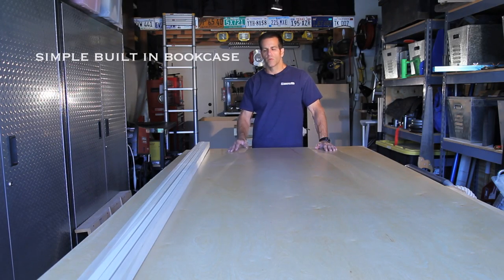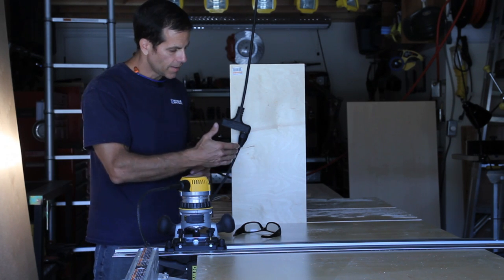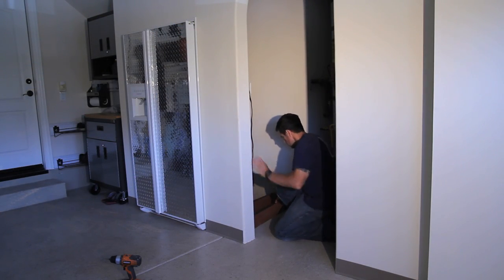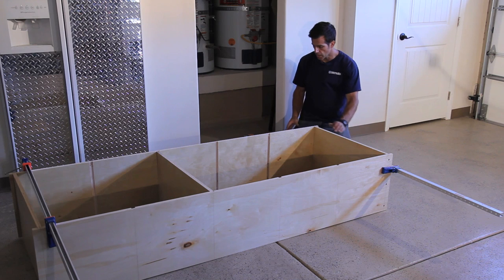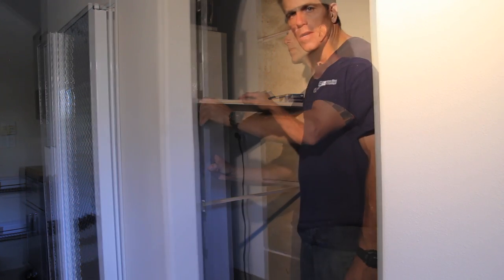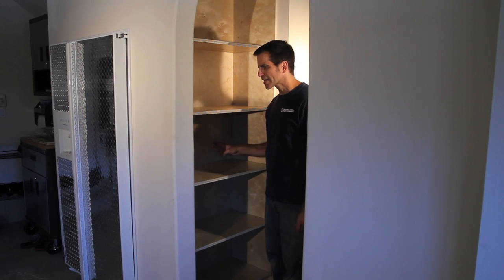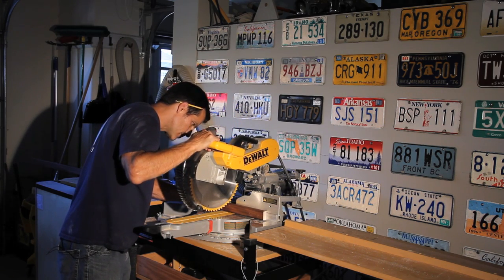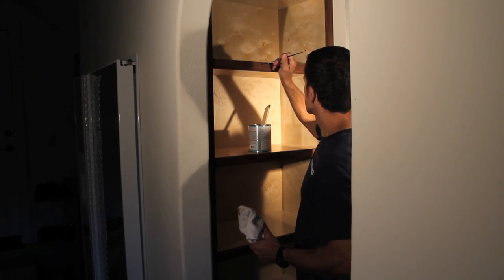Simple Built In Bookshelf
Build a very simple custom bookshelf, using pre-finished plywood, and some poplar trim boards.  Cheap and easy to build - $160 in materials and 8 hours labor.